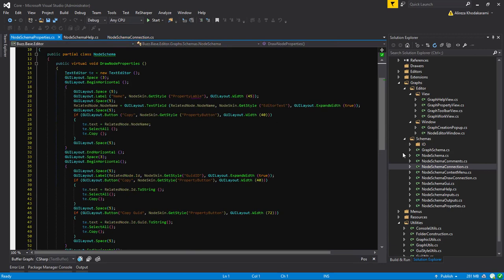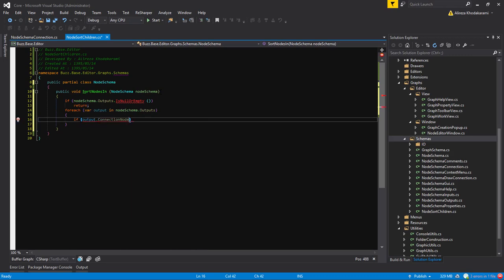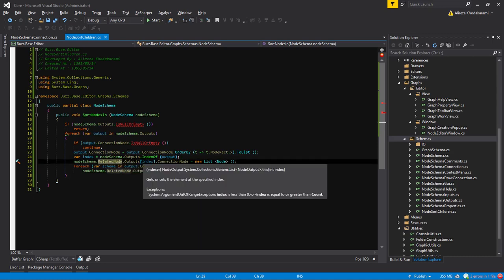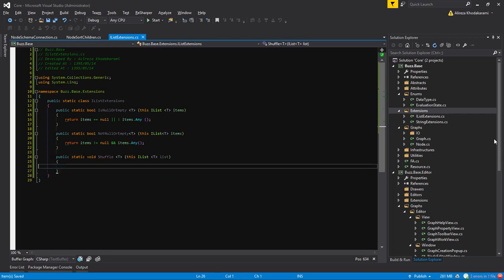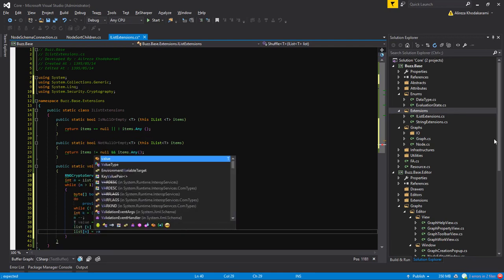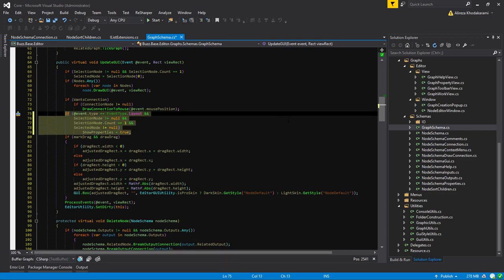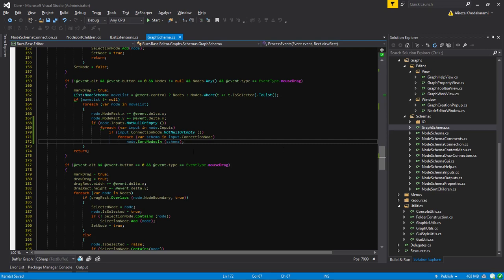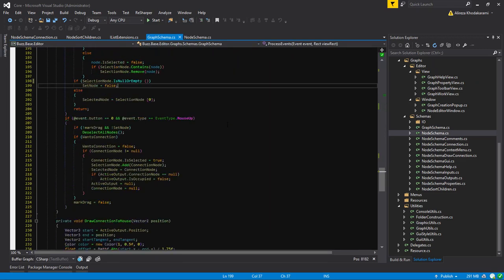🔴 Code Refactoring (5) • Behavior Trees • RPG (Role Playing Game) • API Core • (Pt. 47)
Learn Unity - RPG (Role Playing Game) - API Core - Behavior Trees - Code Refactoring (5).

Last part of code refactoring! Also, adding code for sorting nodes based on their rect x component, this will be a needed feature when it comes to behavior trees.

The next video in this Unity / RPG / API Core full course (Part 48 of 68) is